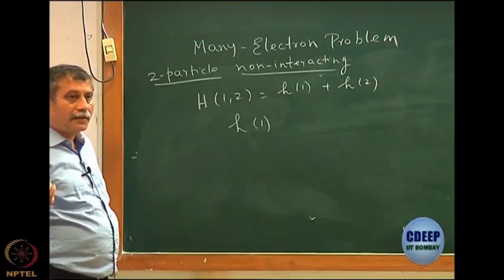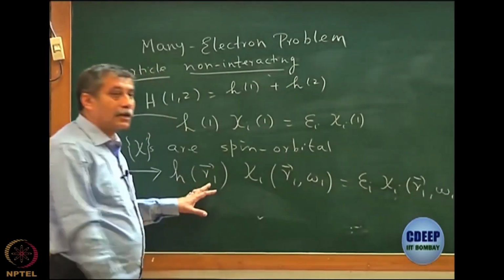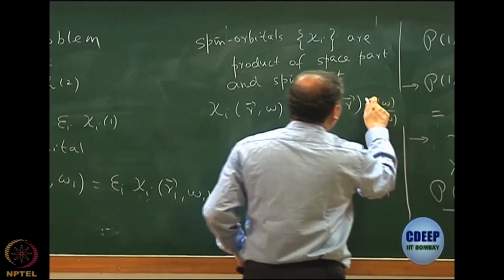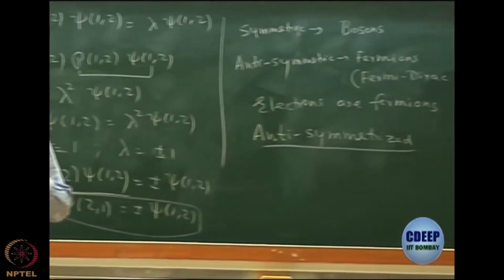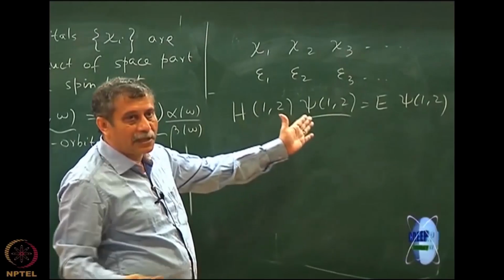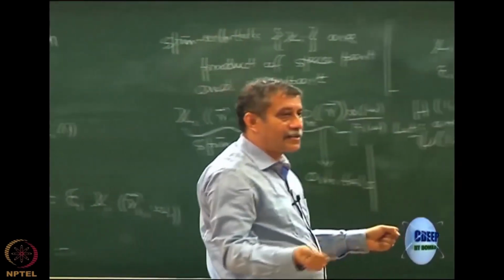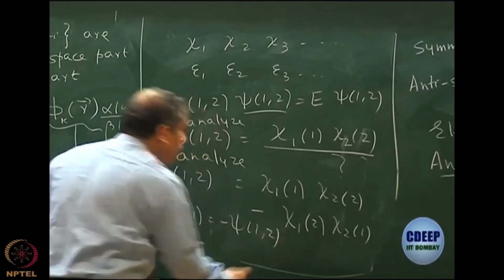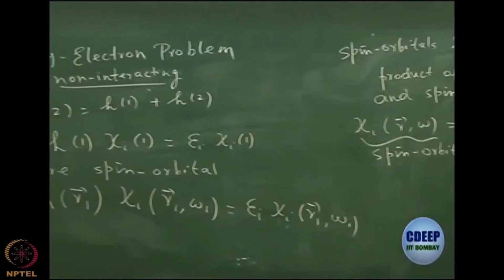Spin orbital concept